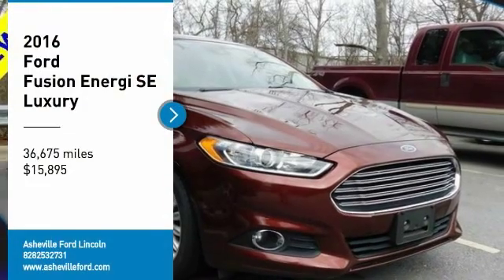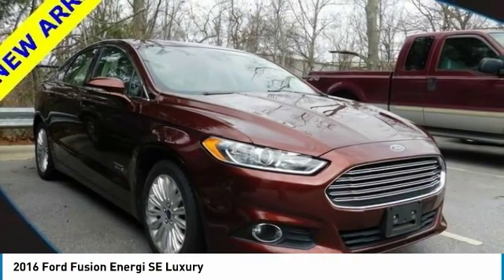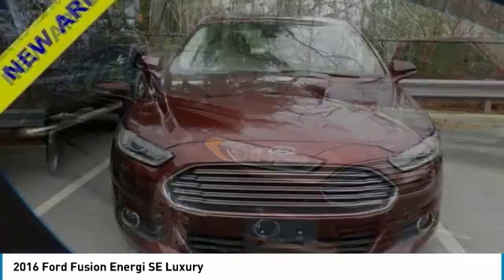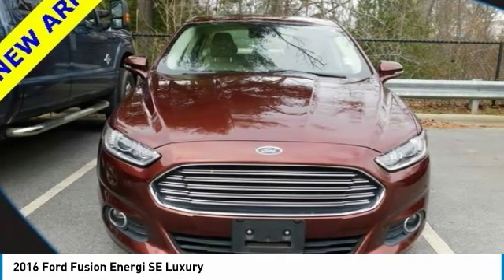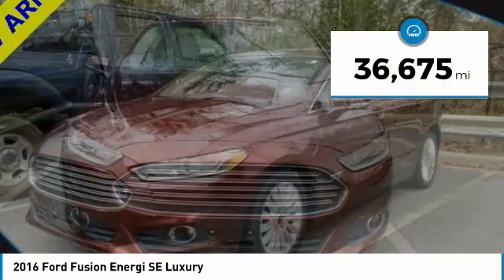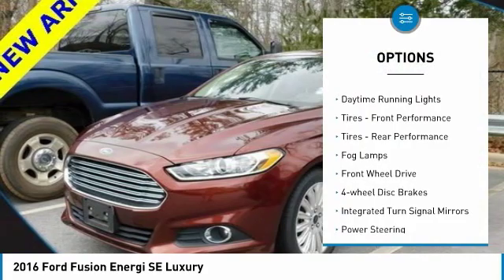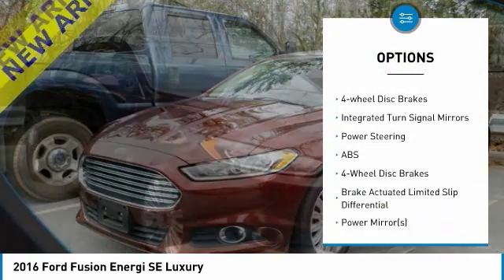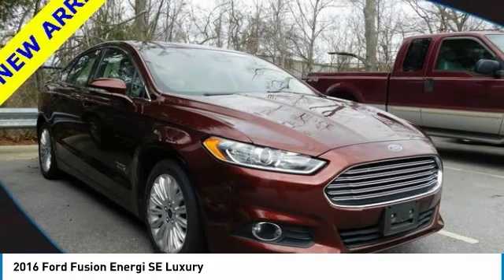2016 Ford Fusion Energi AshevilleFord P02161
2016 FORD FUSION ENERGI Asheville, NC
Stock# P02161

Recent Arrival!

Bronze 2016 Ford Fusion Energi SE Luxury 2.0L I4 FWD 40/36 City/Highway MPG

CARFAX One-Owner.

Awards:
* 2016 KBB.com Brand Image Awards Included with every vehicle purchase is the Asheville Advantage. Our Pricing Mission at Asheville Ford Lincoln is to present market value pricing to all our customers. We monitor all our Ford prices in Asheville using a tool that allows us to compare prices on our vehicles to inventory at all our Ford competitors. We monitor our prices daily to ensure our customers are getting the best value on a new vehicle.